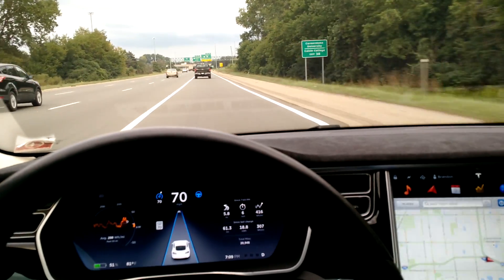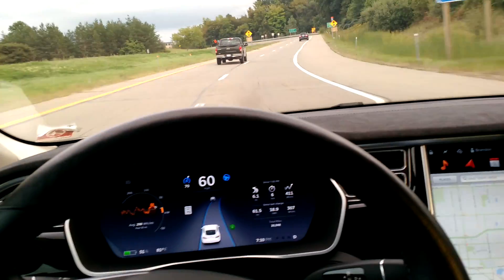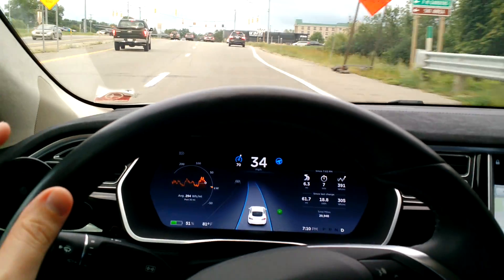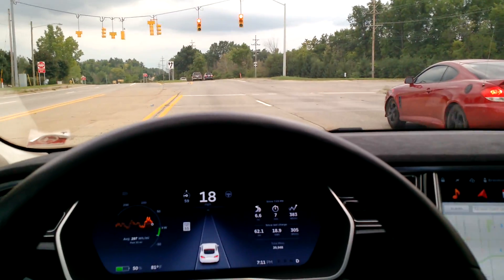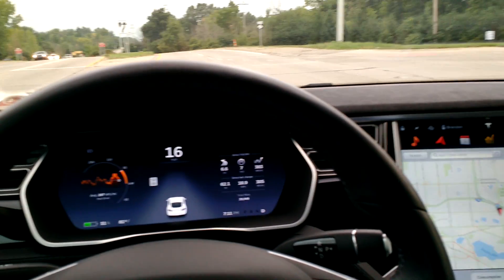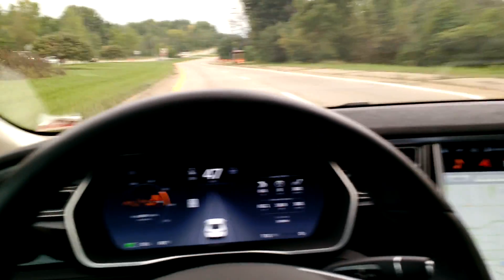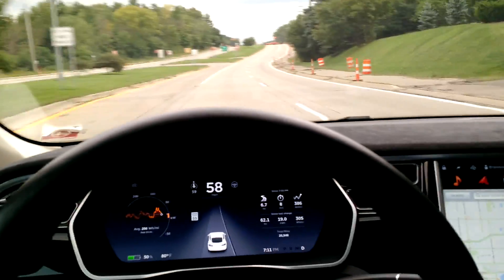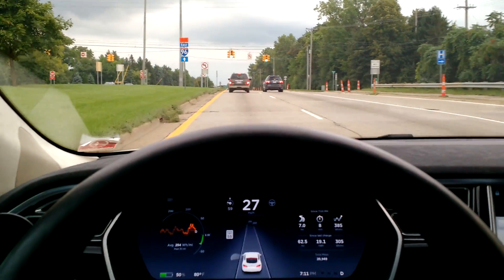freeway exits with current autopilot (v7.1)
In light of the upcoming v8, here's a look at what autopilot currently does with an exit.